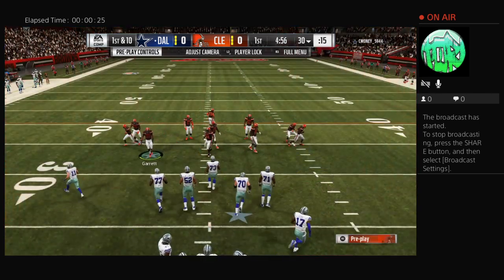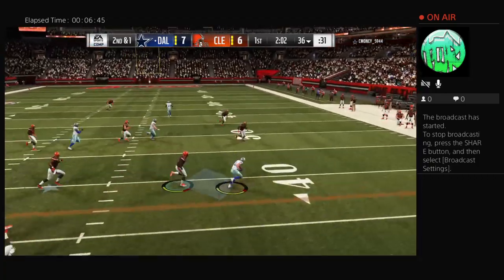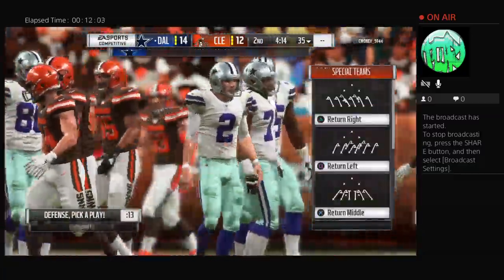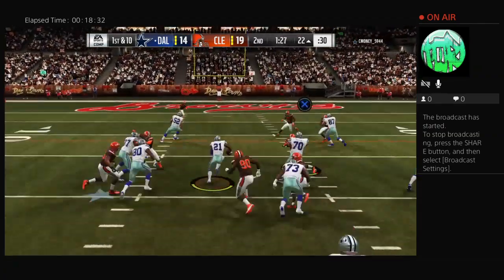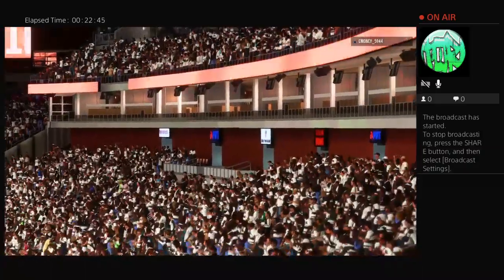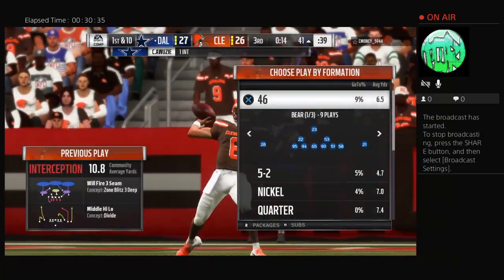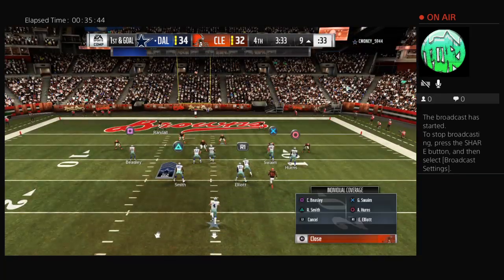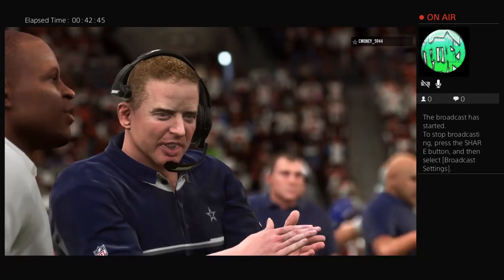Cowboys vs ßrowns